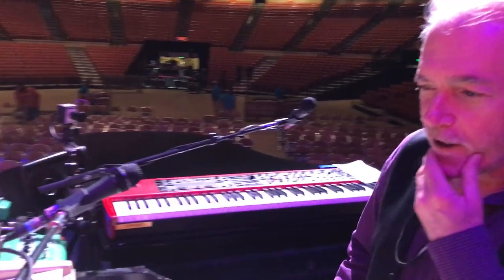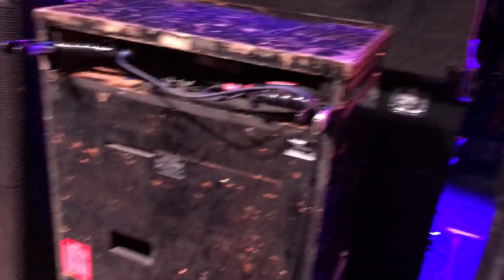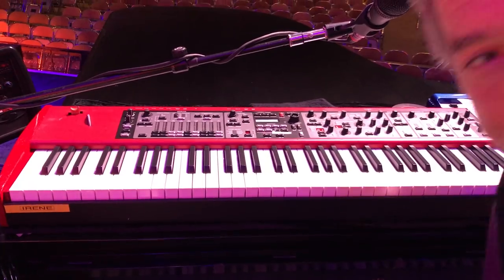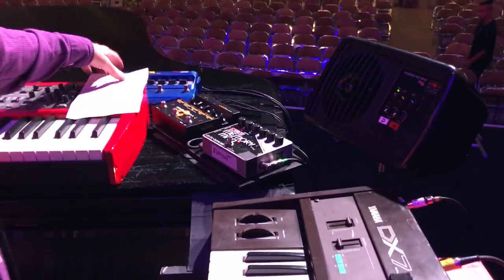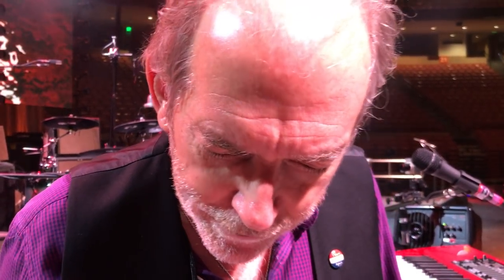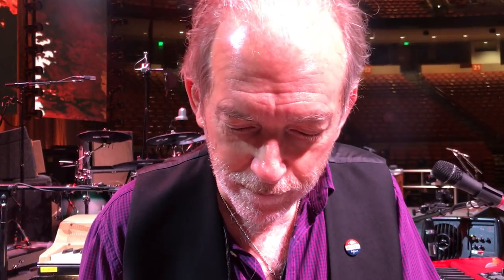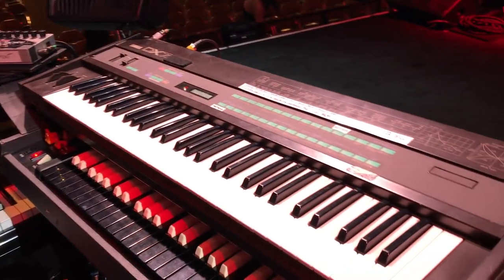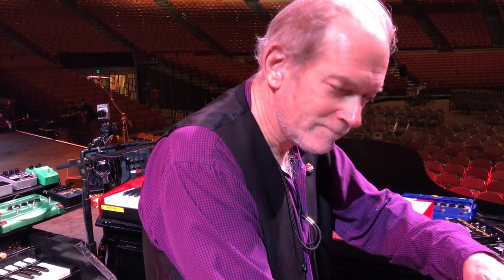Benmont Tench - Tom Petty & The Heartbreakers 40th Anniversary Touring Rig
Benmont Tench from Tom Petty & The Heartbreakers gives KEYBOARD MAGAZINE an exclusive look at his gear for the band's 40th Anniversary Tour.